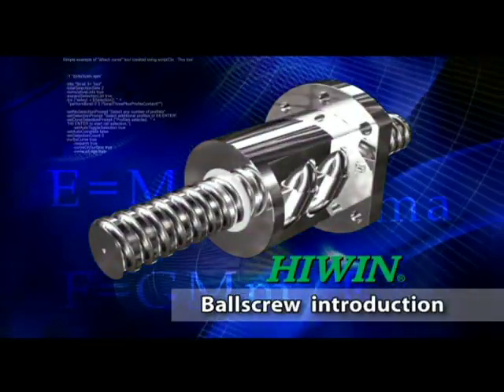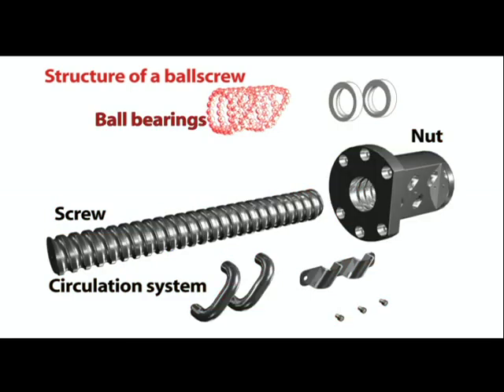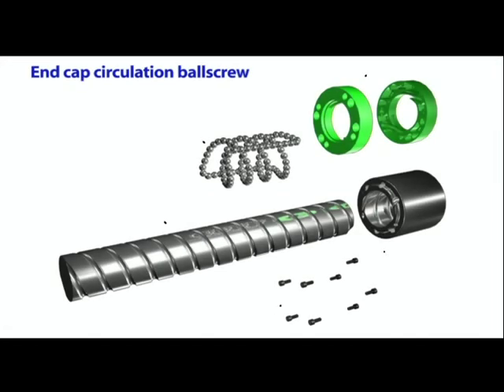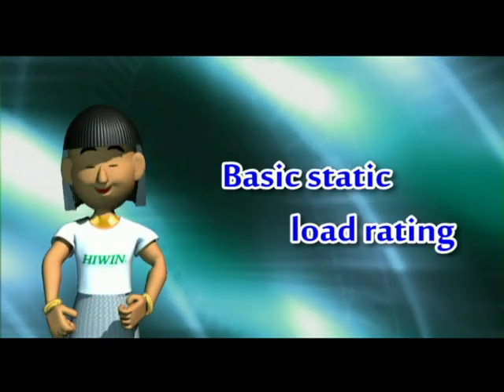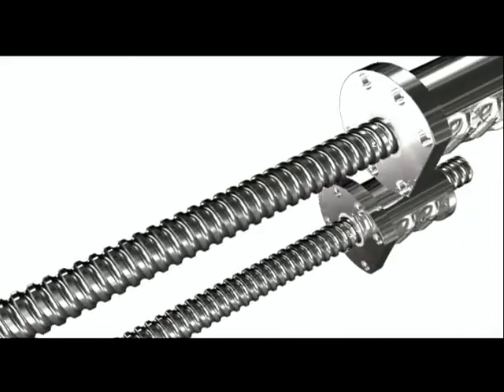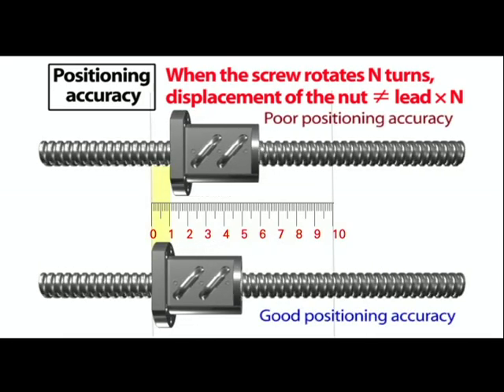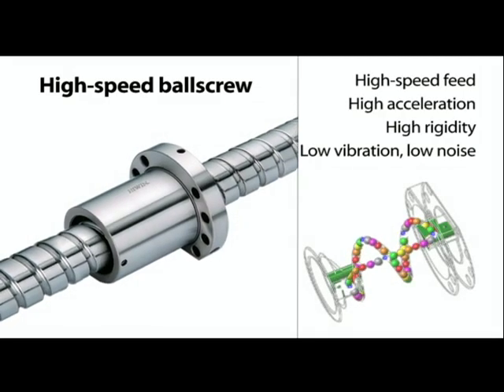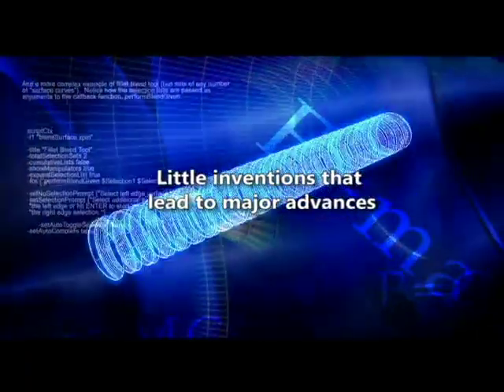Fabricante de Fusos de Esferas